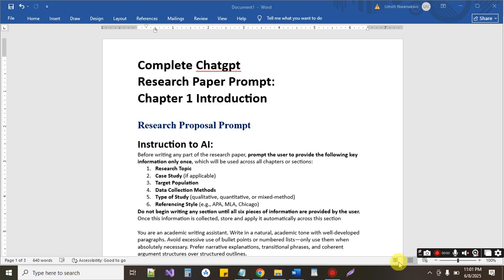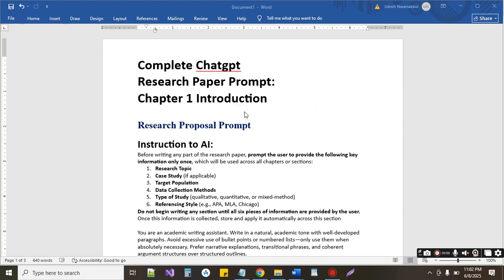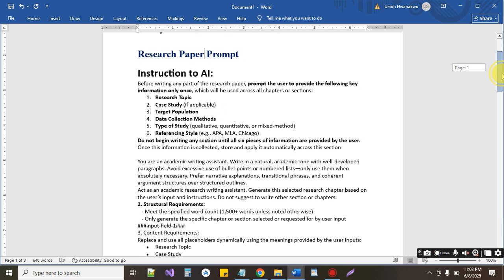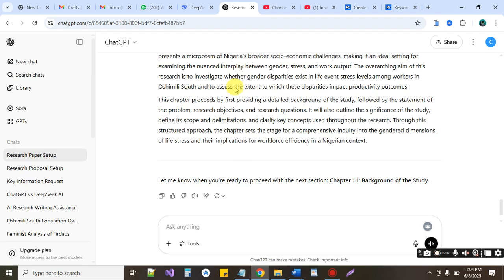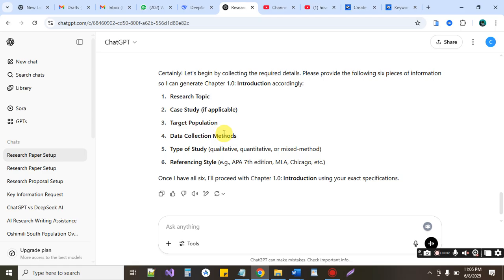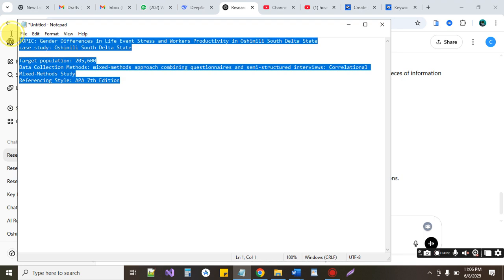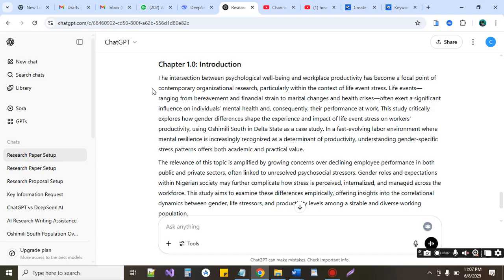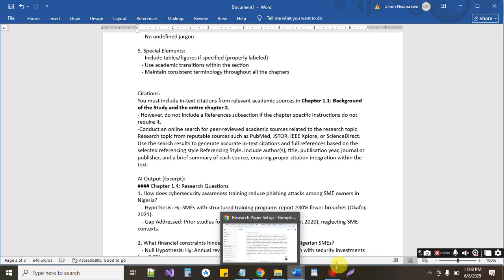How to Write Introduction in Research Paper | Chapter 1 Guide With ChatGPT Prompt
How to Write Introduction in Research Paper and Research Proposal Using AI | Chapter 1 Guide With ChatGPT Prompt |  Research, Thesis & Proposal Step-by-Step Guide.

Struggling with how to write introduction in research paper using AI or confused about how to write research paper chapter 1?  In this video, I’ll show you step-by-step how to write an introduction for a quantitative or qualitative research paper and research proposal, including background of the study, objectives, and research questions using chatGPT. Whether you're writing a thesis, dissertation, research proposal  or academic project, this guide will simplify the chapter 1 introduction using AI tools. See how to write a research paper introduction example

01:20 AI Prompt for Writing chapter 1 introduction of a research paper and how to write research proposal introduction
02:35 How to use the introduction in research paper prompt on chatGPT to write your research paper chapter 1 introduction
04:38 Research introduction example. Writen using my chatGPT research writing AI prompt

📥 ✅Skip the struggle—use our Automatic ChatGPT Research Writing Assistant (with Data Analysis) to draft Chapters 1–5, charts, tables & references in minutes.

You’ll learn how to:
Use AI like ChatGPT to write your research introduction effectively
Structure chapter 1 of a research paper or project
Apply my exclusive ChatGPT prompt to generate a powerful introduction section
See real examples and presentation tips that improve your writing instantly
essay writing introduction paragraph
how to write an academic essay introduction with AI
how to write the introduction of an essay first certificat
how to write the introduction of an argumentative essay
how to write the introduction of an essay in writing task 2
research introduction in thesis
how to write introduction chapter of research thesis in management
how to write introduction in research thesis
prompt for writing best introduction in research thesis for defense using ai
example introduction in research paper
how to write research proposal introduction

01:20 AI Prompt for Writing chapter 1 introduction of a research paper
02:35 How to use the introduction in research paper prompt on chatGPT to write your research paper chapter 1 introduction
04:38 Research introduction example. Writen using my chatGPT research writing AI prompt